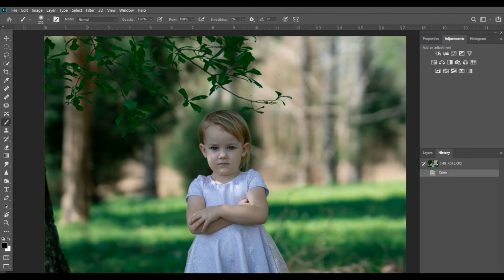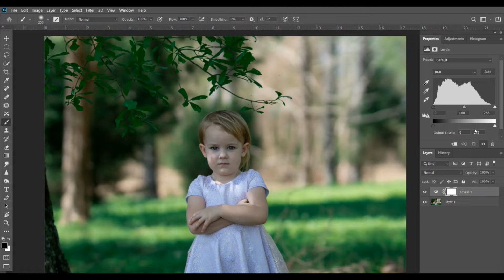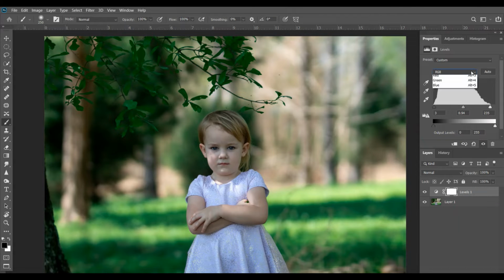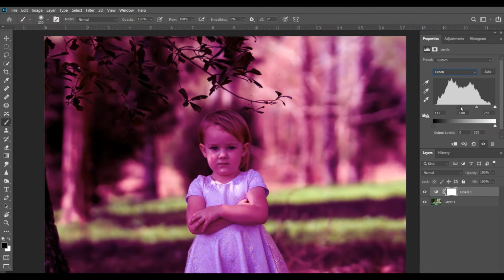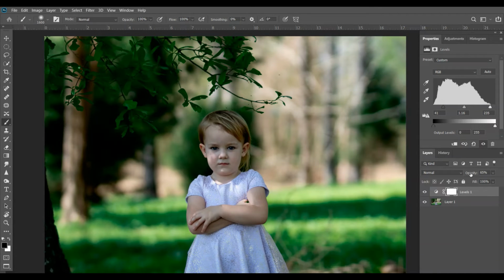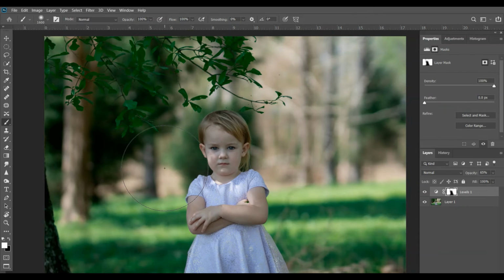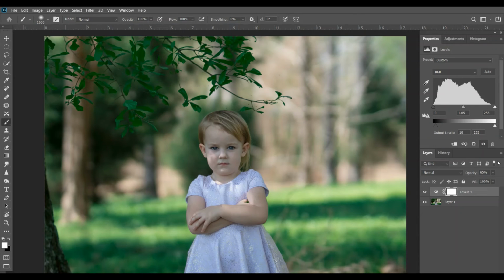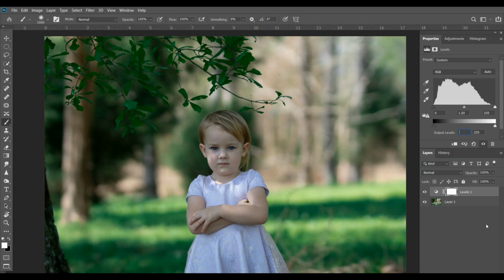Levels Demonstration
Here I will give you a quick run through demonstration of the variety of ways that Levels can be used to enhance your image. In part two I will show you how I transform an image using Levels.